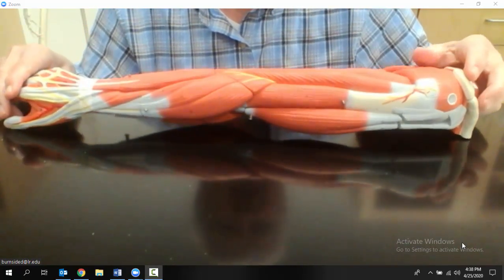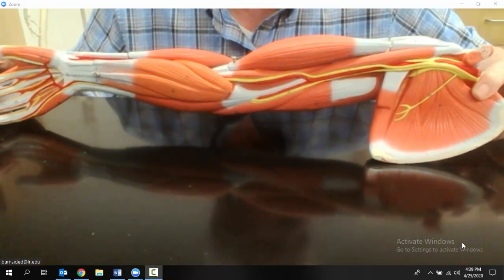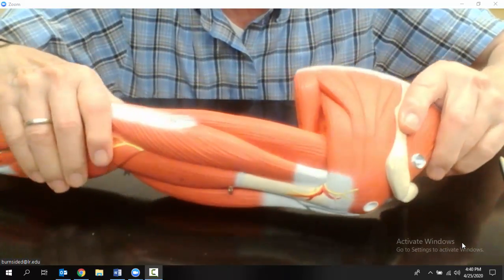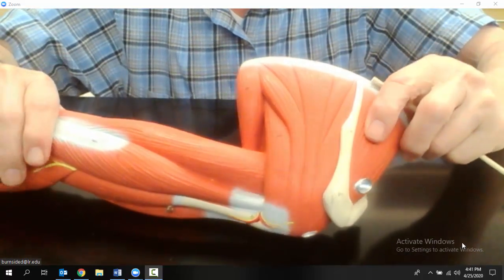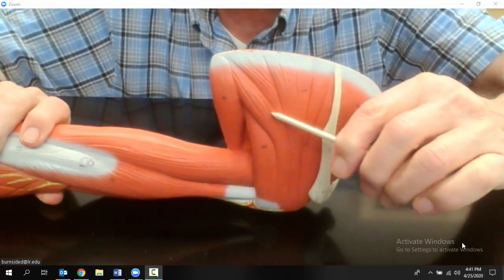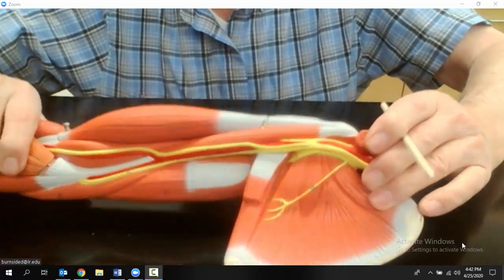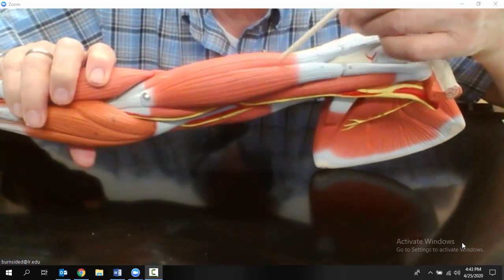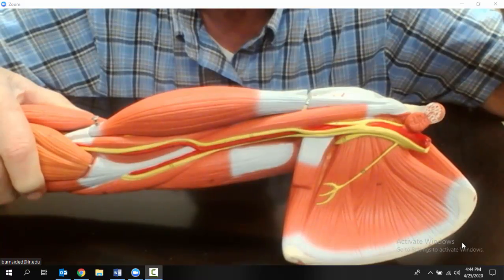Upper Arm Muscles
Dr. Burnside Points out the upper arm muscles on an anatomical arm model.